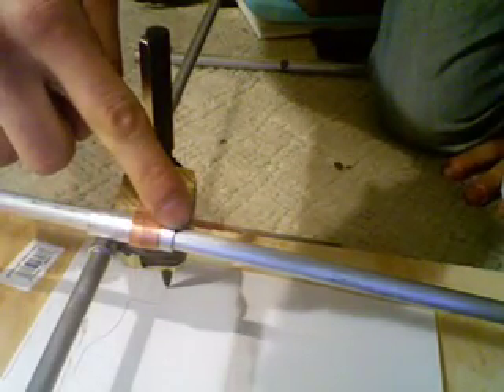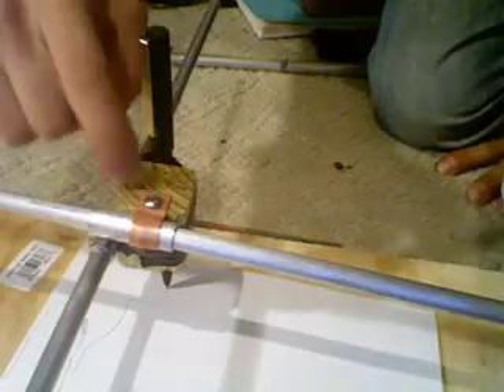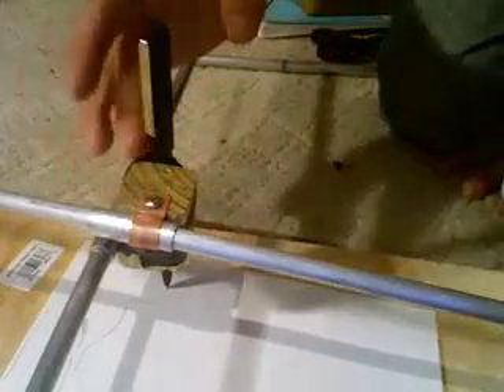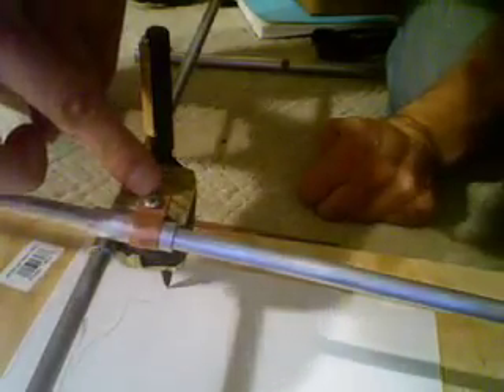X-Y axis laser cutting slider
Made out of a wooden block and two aluminum rods, it allows the scanners to move a point in both x and y. Attaching a 200 mW lasers to it allows it to trace a path with FIRE.